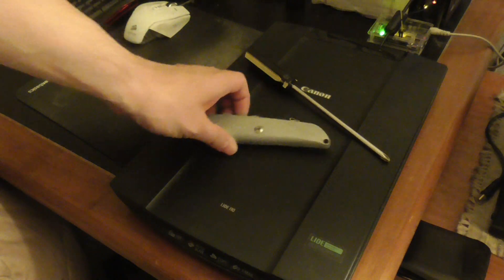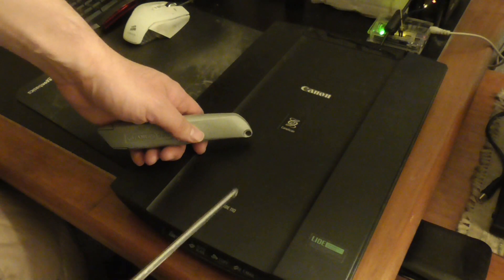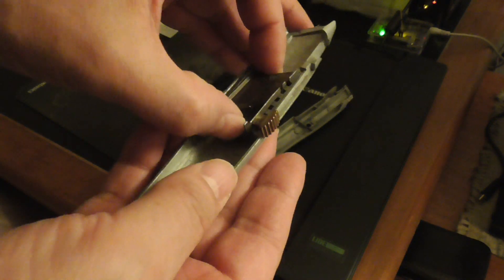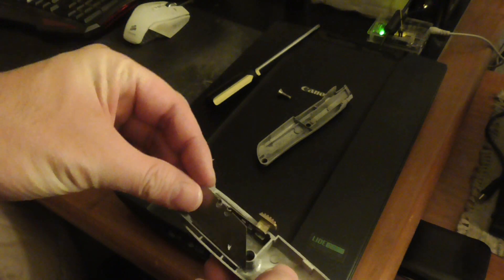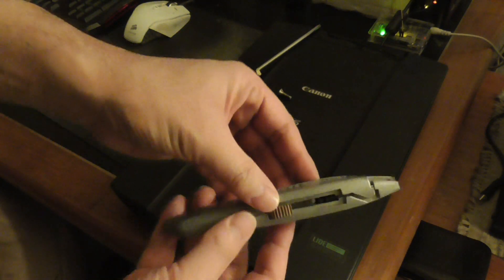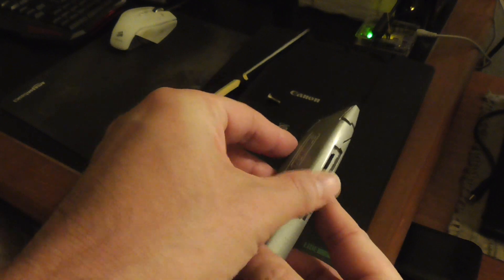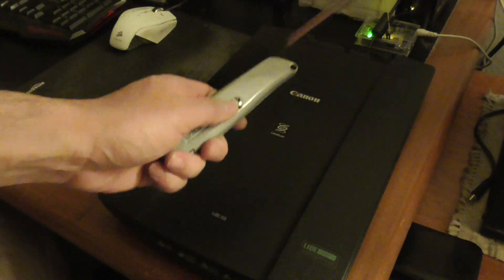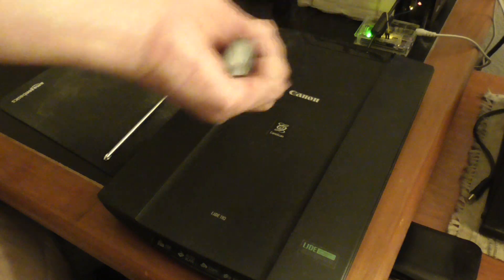Stanley 99E Utility Knife Replace Blade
[Synopsis]

In this video, I show you how to replace the blades on the Stanley 99E box cutting knife. These had been around for a long time, and they are still made today. They had been in production since 1952, It's made of a zinc die cast body, which makes it very durable. I remember seeing these around since the 1980s, and the design hasn't changed much in the past 72 years.

This utility knife doesn't have a fixed blade, so you can use it indefinitely by replacing the blades. This knife doesn't require a sheath, because you can retract the blade. The one that I have in the video was purchased in 1997, and I am still using it today. I use it to cut open boxes.
[Links]